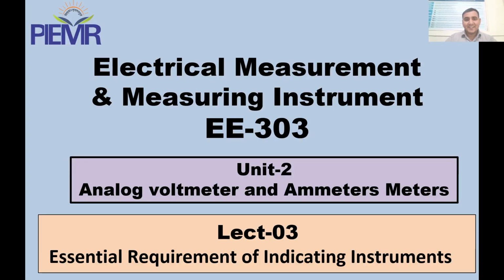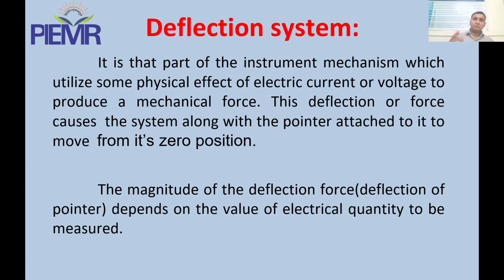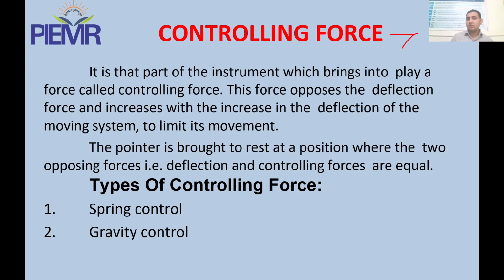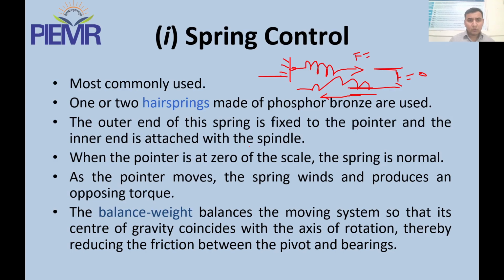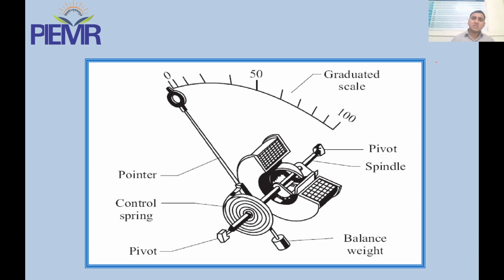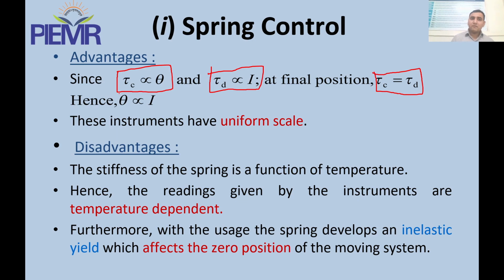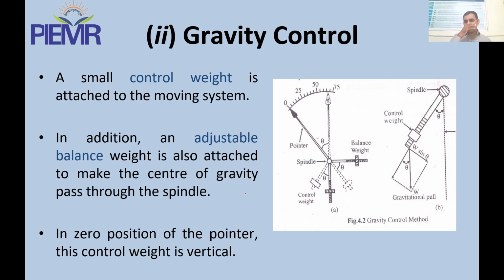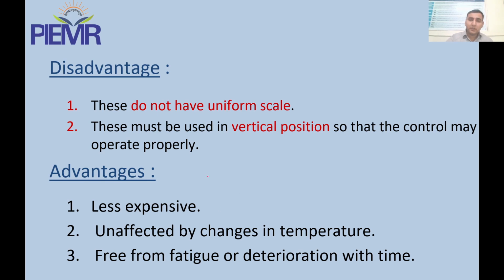EMMI Lecture-03|| Unit-2|| Essential requirement of Indicating instrument part-1